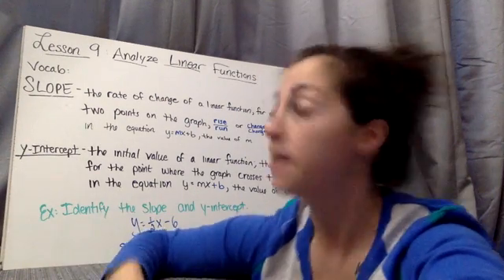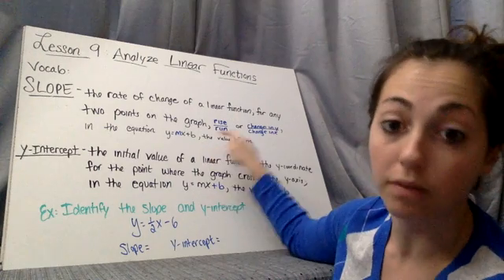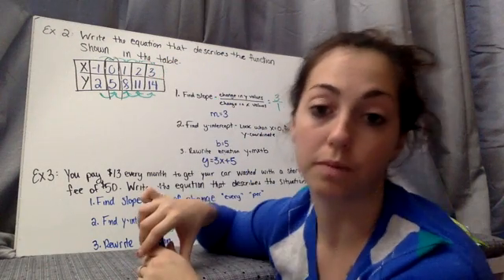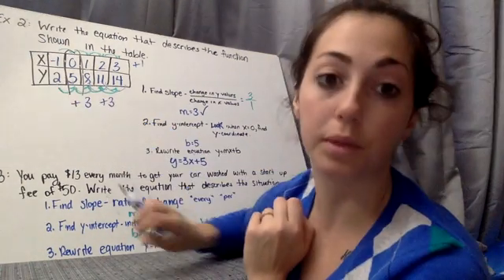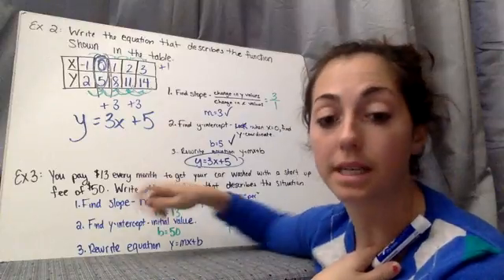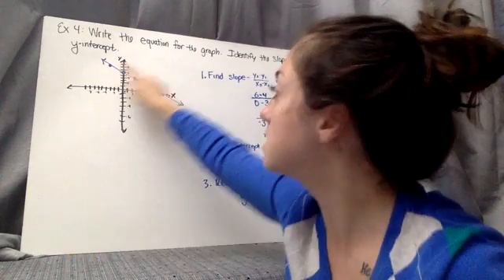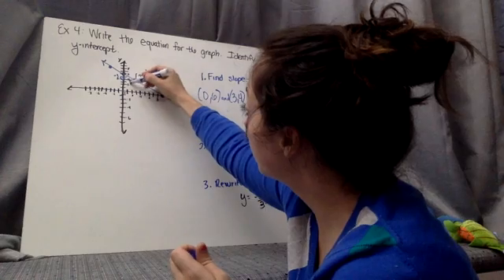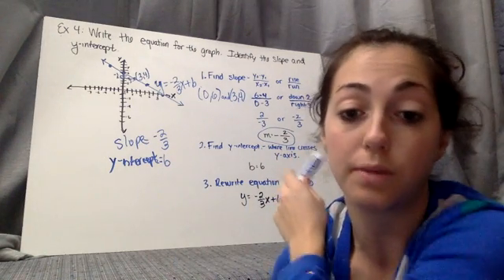lesson 9 analyze linear functions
prealgebra lesson 9 analyze linear functions